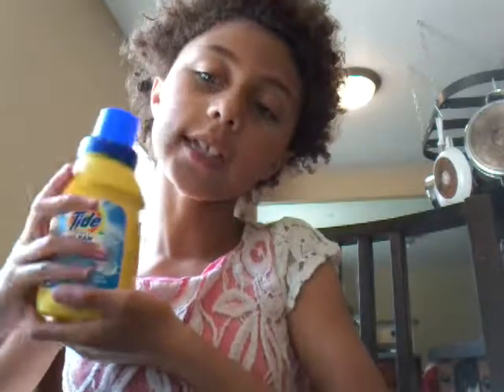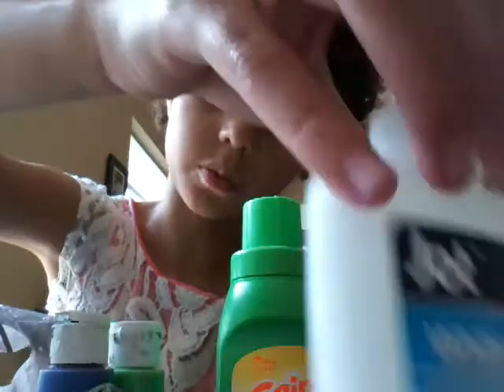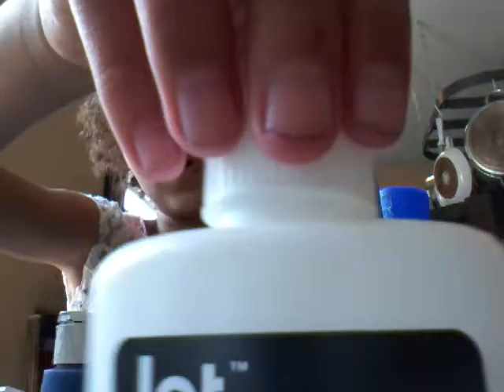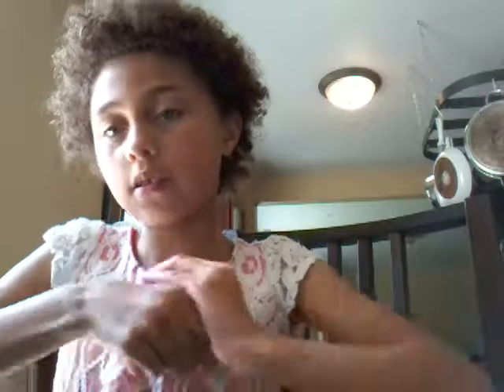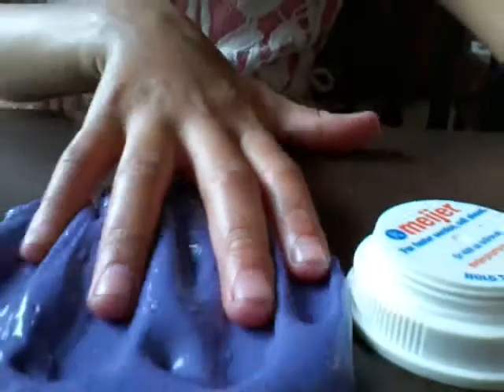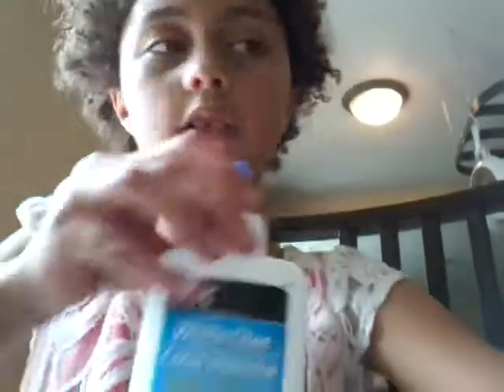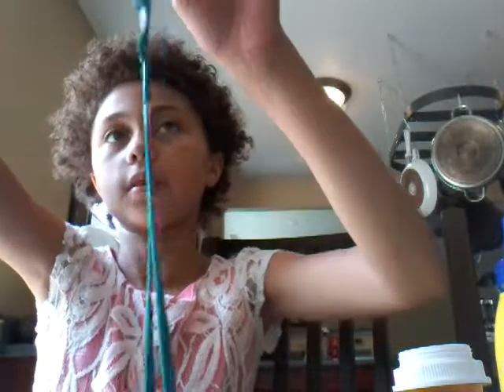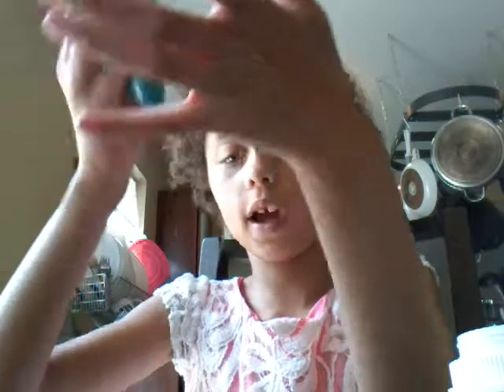My slime collection